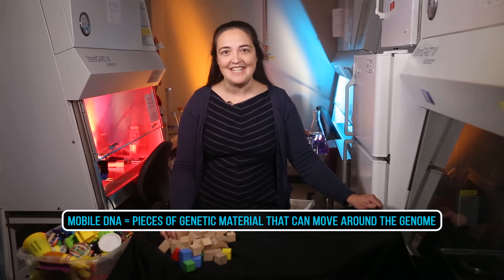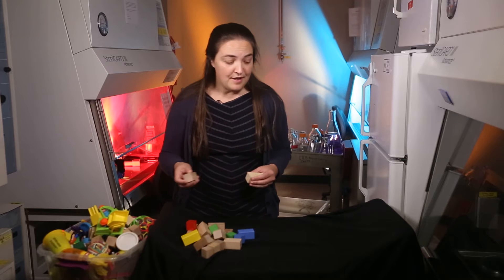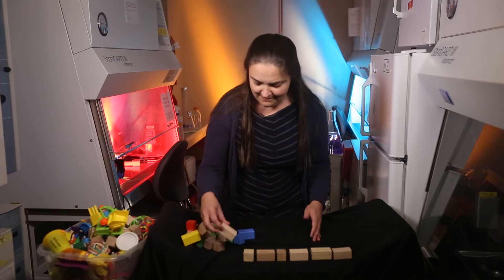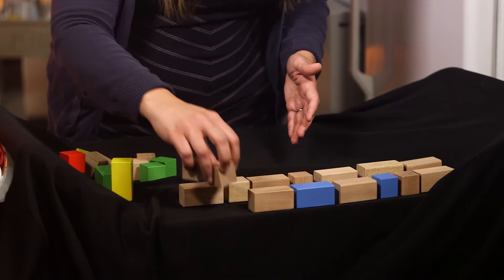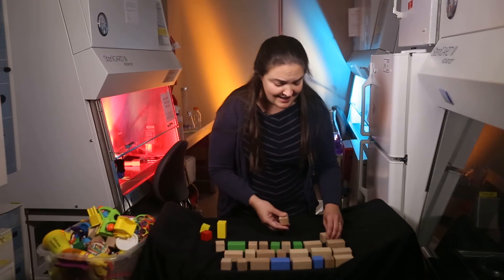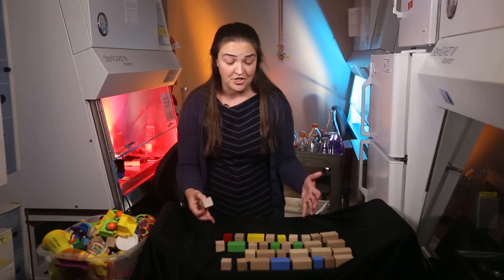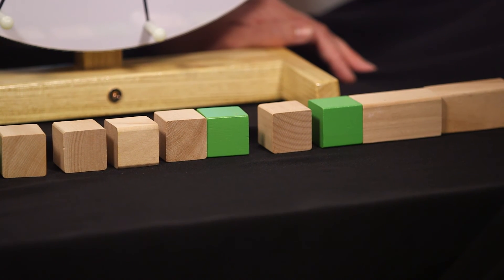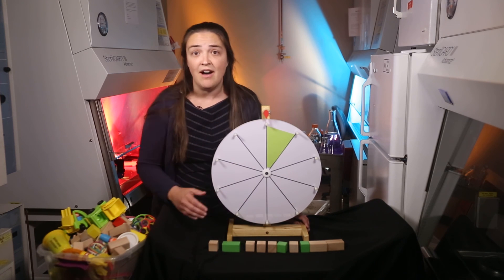Mobile DNA | Science: Out of the Box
It turns out that not all of our DNA sequence is static. Kathy Burns, M.D., Ph.D., explains how mobile DNA can make copies of itself and jump around the genome.